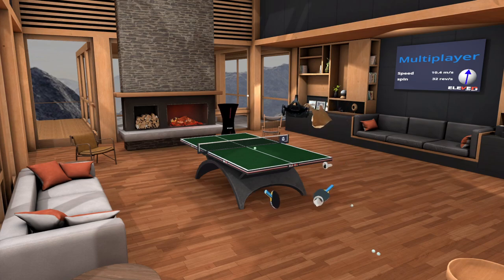Tame the Spin - Coaching Sessions - Ebnerfred's second session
This is the second unedited paid coaching session of Ebnerfred with AlexTTBCN.

I recently released a little twitterbird that will be letting you know what I am up to.

VR Headset used in this video: Native Quest 2
Adapter used: Solidslime Remix of the Quest 2 Sanlaki F8 adapter

Current Paddle Settings:
Bounce 79
Spin 82
Throw FH 1.15, BH 1.16
Experminetal Tracking: 66%
Real life setup:
Blade: Timo Boll ALC
FH: Gewo Nexxus EL Pro 43 Max
BH: Tenergy 19 2.1

00:00 - Intro and my experience returning to RL the first time
01:13 - Ebnerfred current status
03:00 - Catching the ball early in a pinch
05:54 - Multiplayer Ball Machine
06:28 - 1 forehand - 1 Backhand
08:50 - Forehand - Random - Backhand - Random
12:00 - Relaxing your muscles for speed
16:00 - Two random balls, pauze
17:45 - Issue with letting the ball drop
19:45 - Recovering without waiting for the ball to land
21:22 - Being too late on your forehand solved with footwork
22:40 - Follow the ball with your chest
25:57 - Push, spin up from backspin, two random balls
26:58 - Step in and step out
29:20 - Change timescale so you can focus more on technique and correct footwork
32:00 - Short Serves
32:20 - How short
34:30 - How to brush more
38:58 - Body position when serving
39:34 - Slower serve, good grip, good timing
40:15 - Goodbye